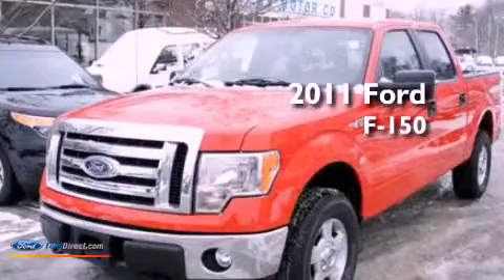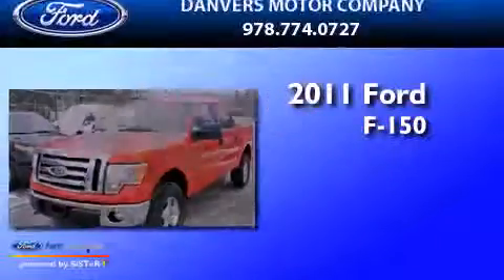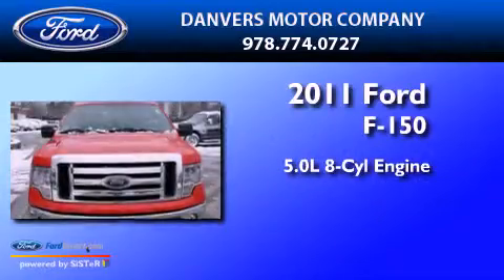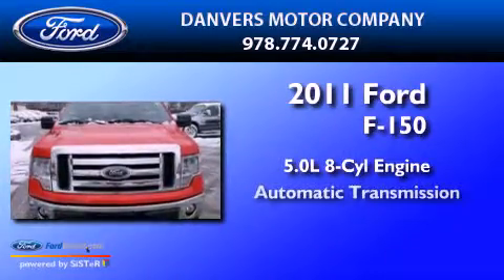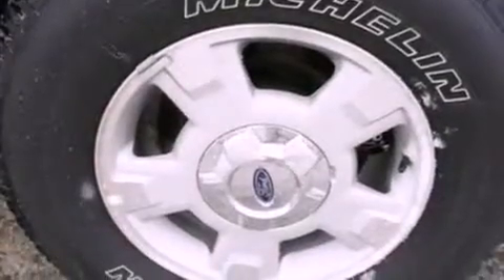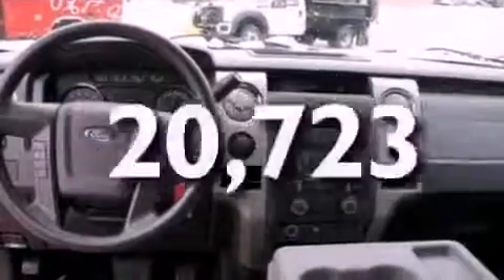2011 Ford F-150 Danvers MA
Year : 2011
 Make : Ford
 Model : F-150
 Engine : 5.0L V8 32V MPFI DOHC FLEXIBLE FUEL
 Trans . : 6-SPEED AUTOMATIC
 Exterior : RED
 Miles : 20,723
 Interior : STEEL

 2011 Ford F-150 Danvers  MA